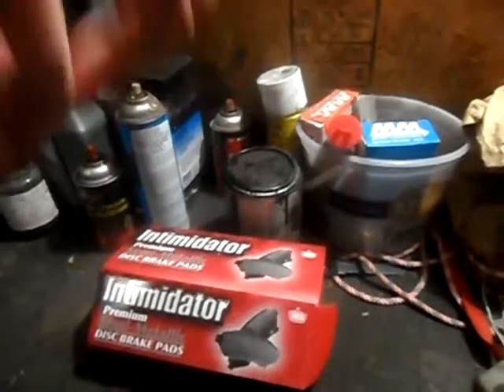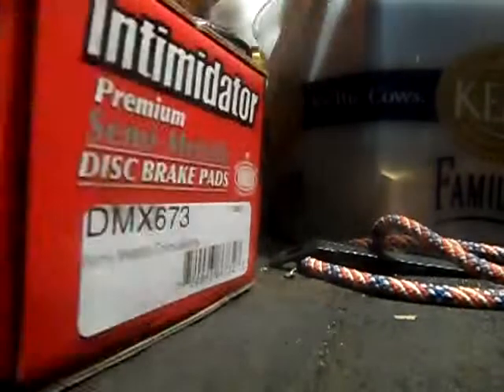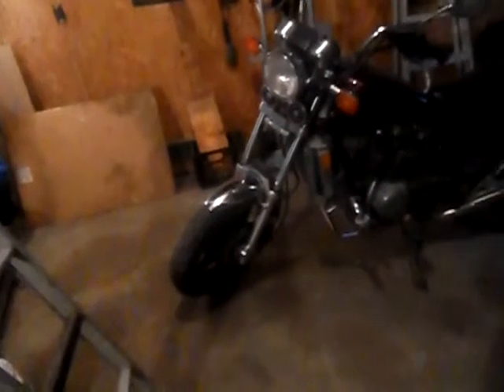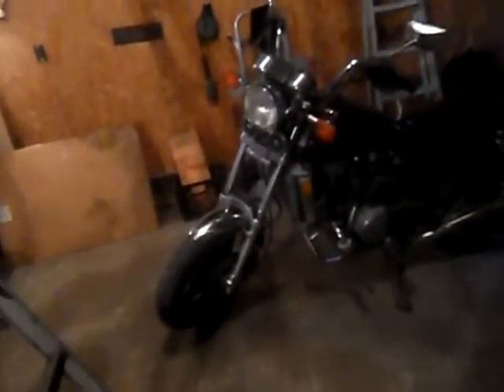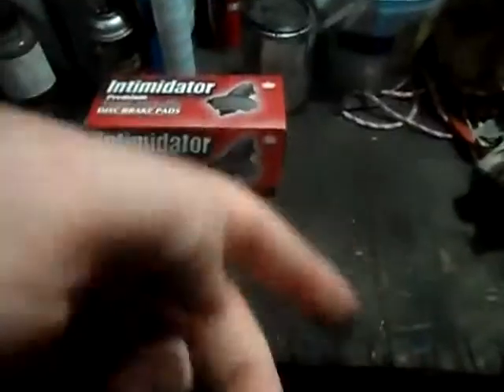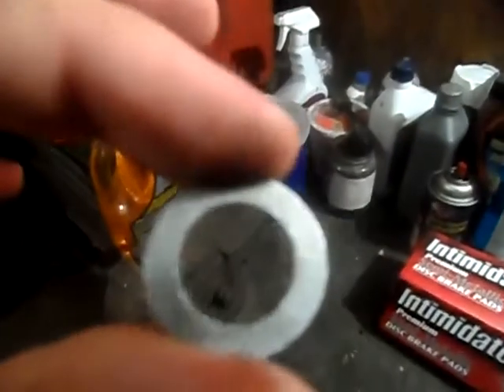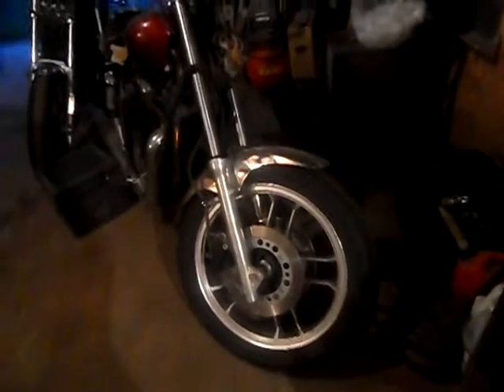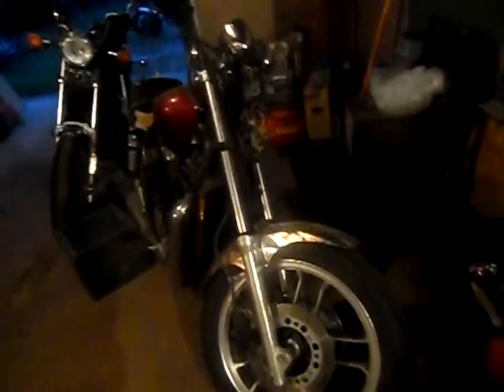NEW BRAKES AGAIN!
taped 9/2/2013 New brakes the old ones only lasted for like only 20,000 miles ago.